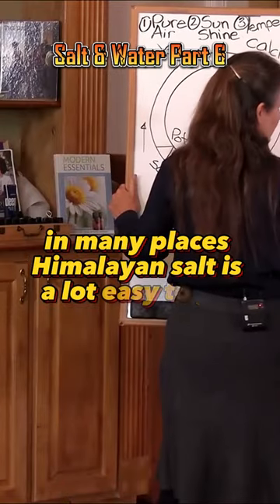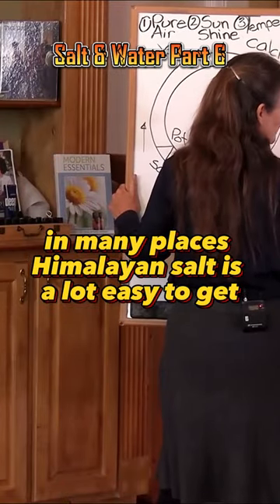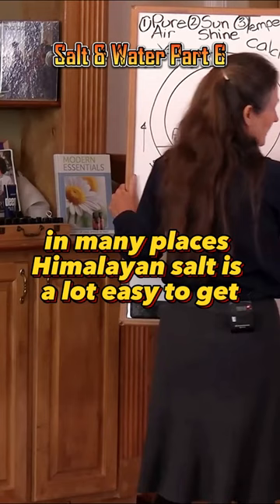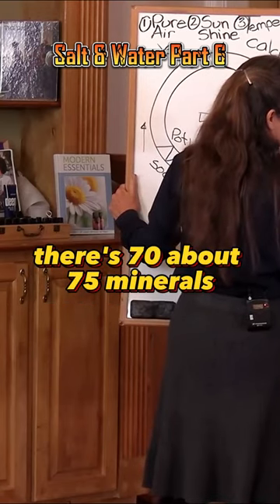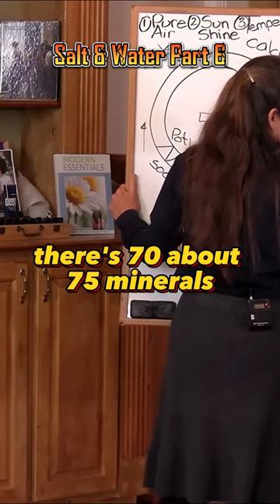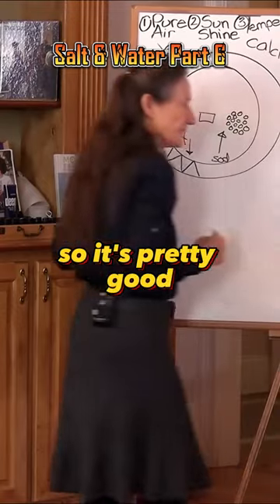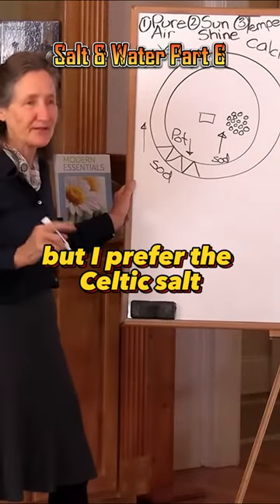Salt & Water 6